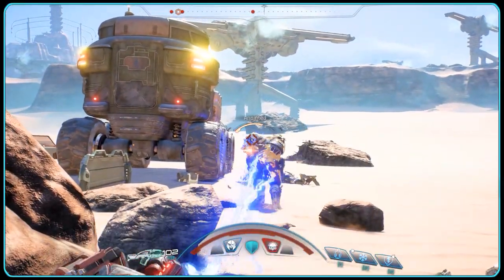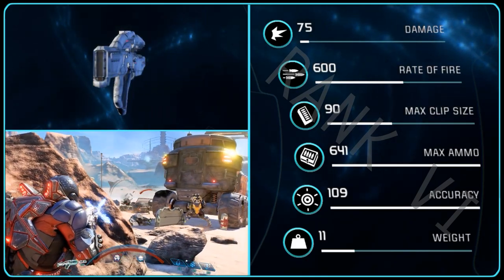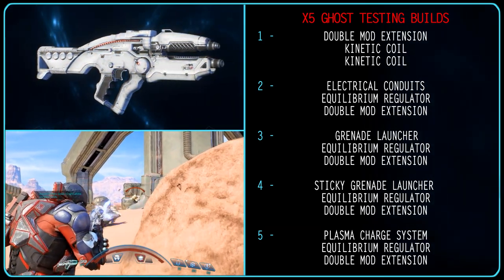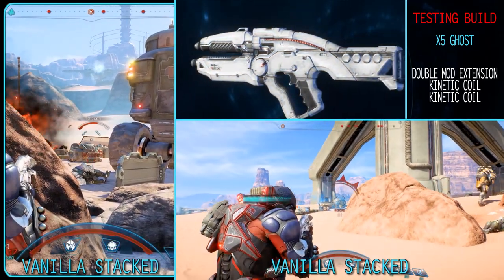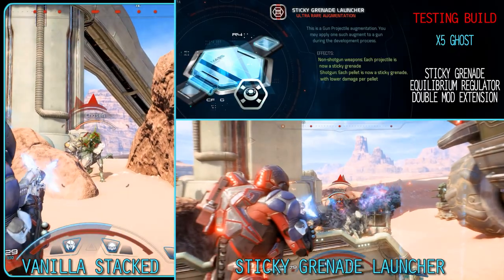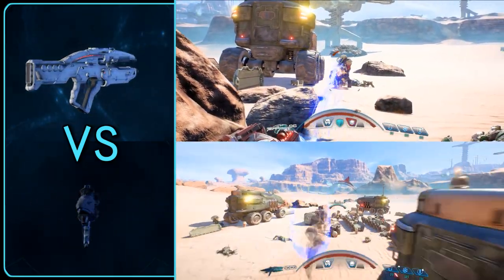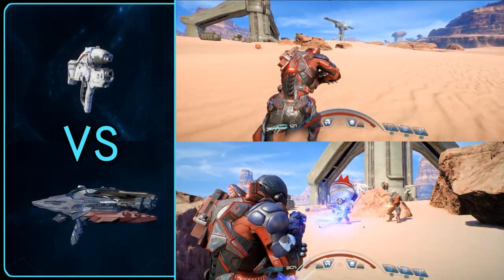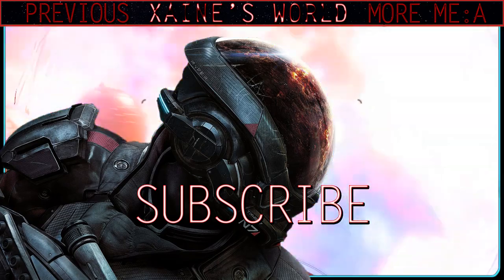X5 GHOST TEST & ANALYSIS ADDED IN PATCH 1.06 OF MASS EFFECT ANDROMEDA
The X5 Ghost is an Assault Rifle added in Patch 1.06 on the 10th of May in Mass Effect Andromeda, I have already tested this gun thoroughly with all relevant behaviour augments and then against the current AR champion to find some very interesting results.

!WARNING! As of the 10th of May the X5 Ghost cannot be deconstructed to regain the augments used in crafting and can only currently be destroyed.

Bear this in mind.

The X5 Ghost is a fully automatic Assault Rifle made in the Andromeda Galaxy from the design of the M-8 Avenger, considering how bad the Avenger is, I'm glad they found a way to make it cool.

The idea that this is the first of potentially many weapons that will be invented or upgraded the longer we're in the Andromeda Galaxy and around more alien technology is a very cool one,

I hope this isn't just quick addition and is one of many more.

Stat wise its distribution is different to ones we already have which is great,

The damage is on the high side of low, for me showing 57 at rank 1 and 89 and rank 10, the rate of fire is a very speedy 600 with and unchanging clip size of 90, the max ammunition is decent at rank 10 being 704 and it's accuracy is quite good even at rank 1 with it being a very good 114 at rank 10, with the last stat weight being impressive and very usable at 16 at rank 1 and 8 at rank 10.

Keep in mind that these numbers may be slightly different for you depending on your skills and profile chosen.

For testing, i'll be using a rank 6 version of the weapon.

The First thing I notice is that while this is a Rare Blueprint costing the research points to match it only has 2 Augment Slots by default or 3 for me with the cryo pod perk.

Join me in this full playthrough livestream for MASS EFFECT: ANDROMEDA where we'll see what's really happening around the Heleus Cluster.

Unlike previous installments in the Mass Effect series, where players begin each new game by choosing from six different character classes that each have their own unique set of skills, players instead have free rein to assign any skills that they want and build towards a specialty over the course of the game. For example, if the player chooses to invest solely in biotic skills, Ryder will unlock the Adept profile, which results in bonuses related to that play style. Experience points for spending on skills are earned by completing missions, and there is no cap on the number of points that can be earned. Points assigned to each skill can be constantly reallocated so that players can experiment with multiple gameplay approaches without having to restart their games and build up their skills from scratch again.